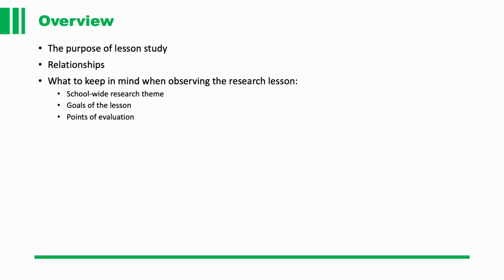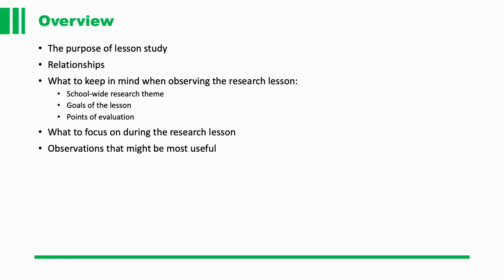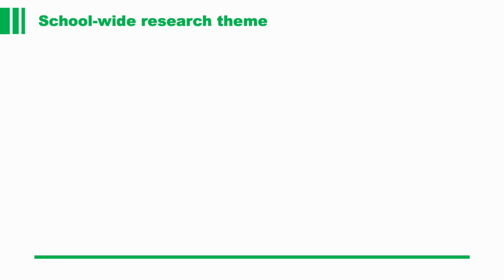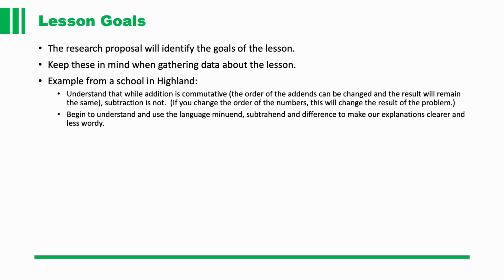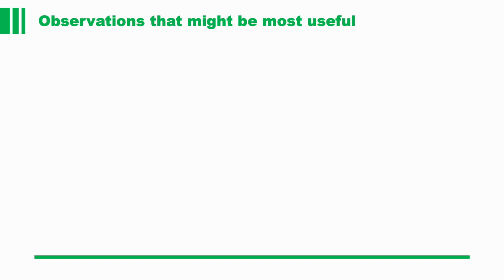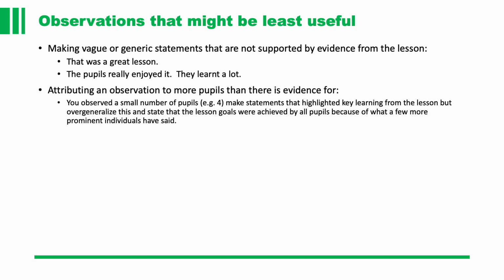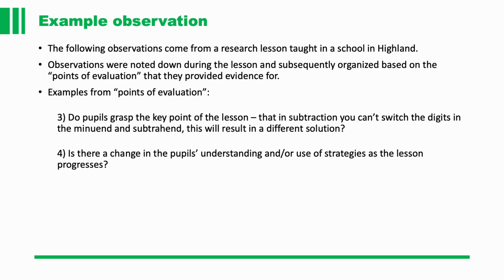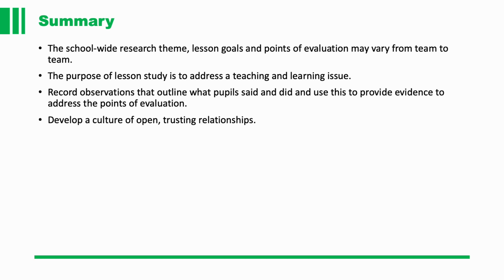Lesson Study: Observing a research lesson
This video is intended to support those who are new to Lesson Study to understand more about how best to observe the research lesson.  The purpose of lesson study is to gain new knowledge for teaching and learning; by making specific observations about exactly what pupils said and did, we may be able to maximise the learning opportunities for teachers as a result of using lesson study.